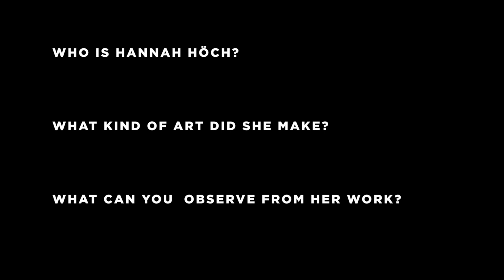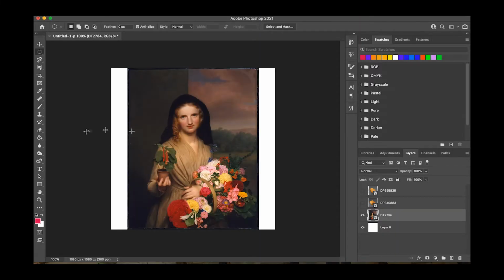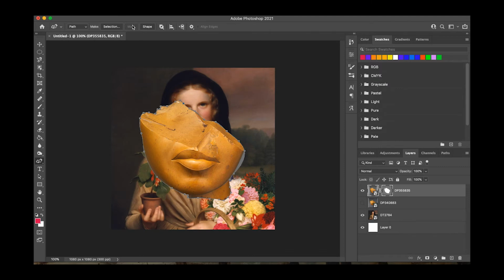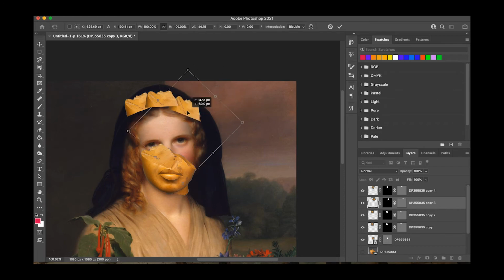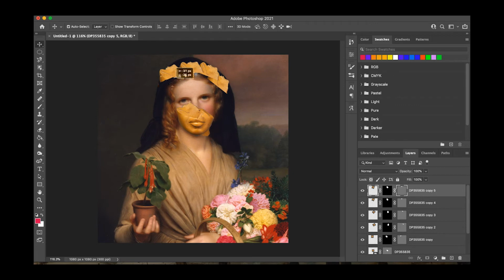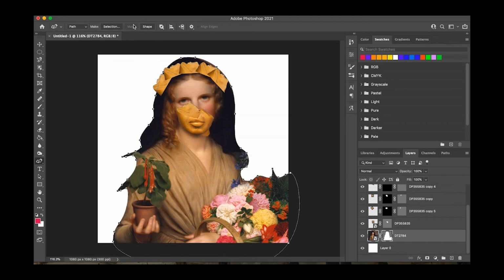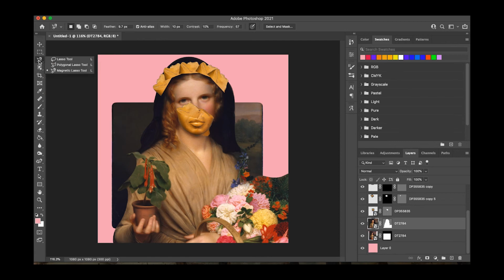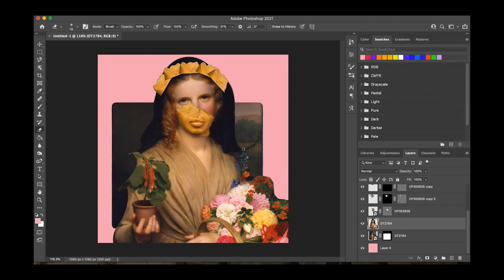Digital Collage Lesson 1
Original Upload: 07/03/2021